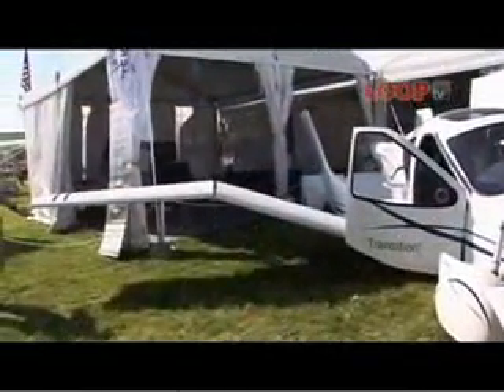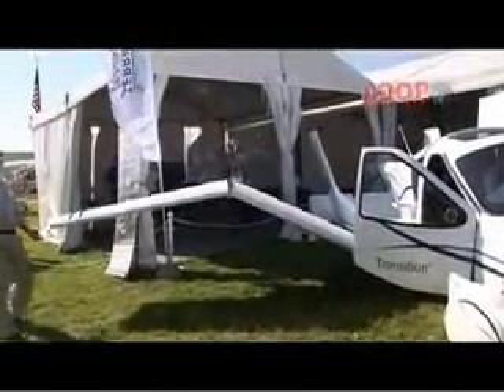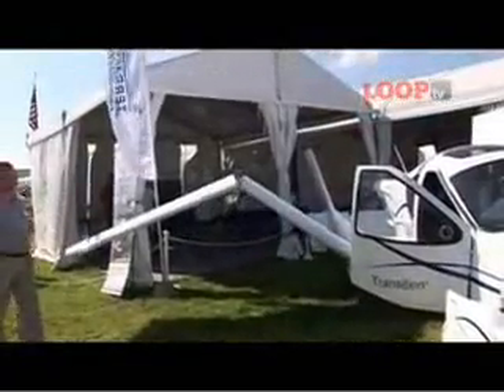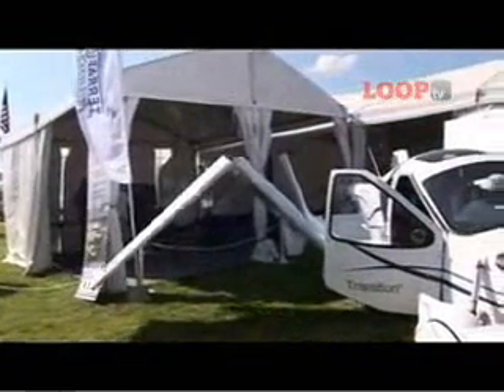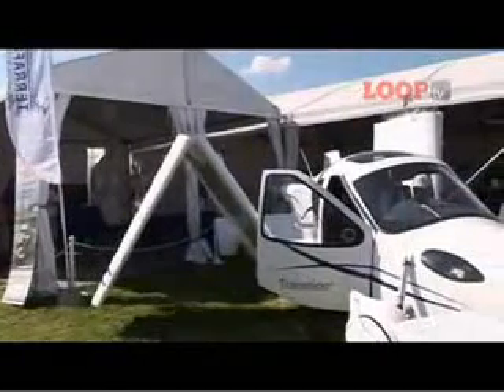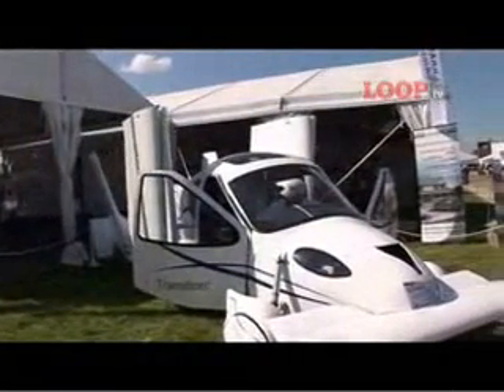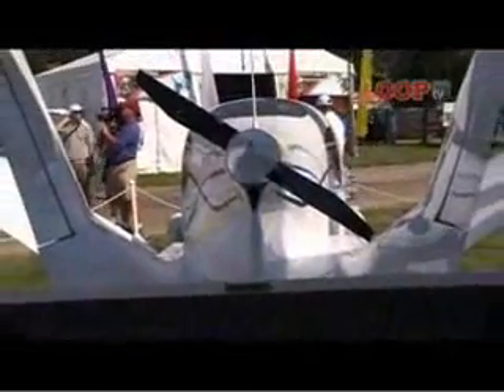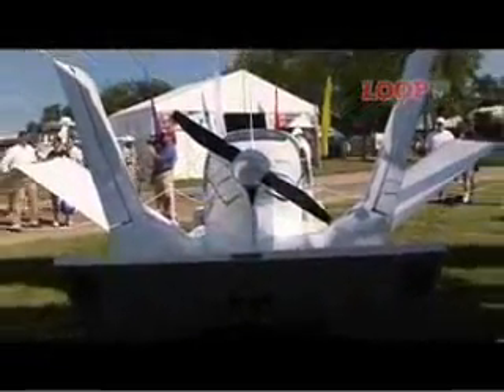Terrafugia landing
Flying car concept